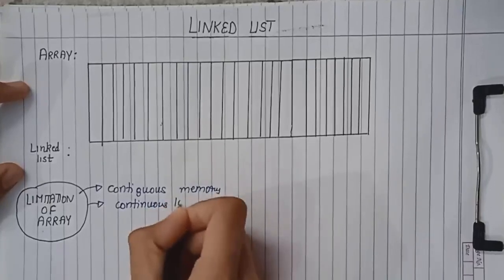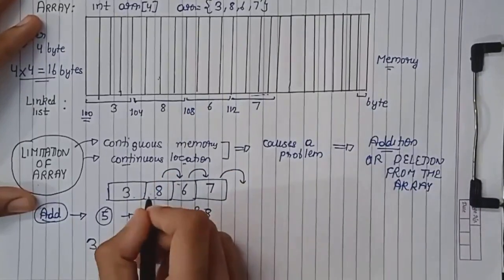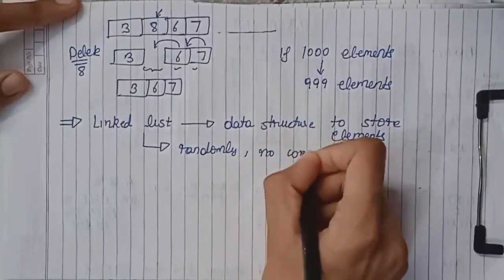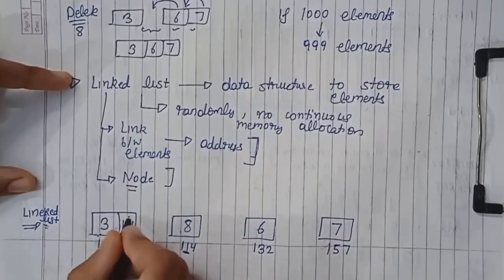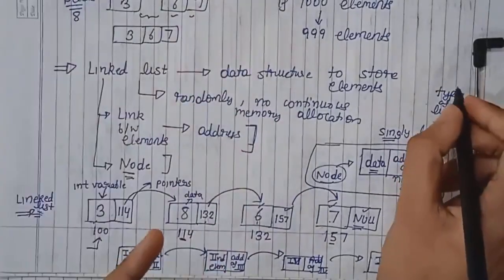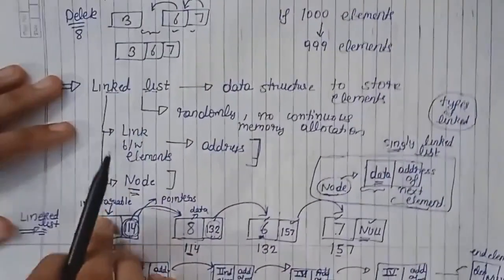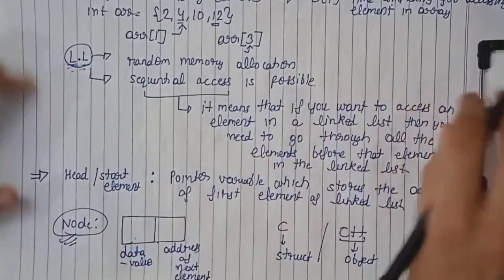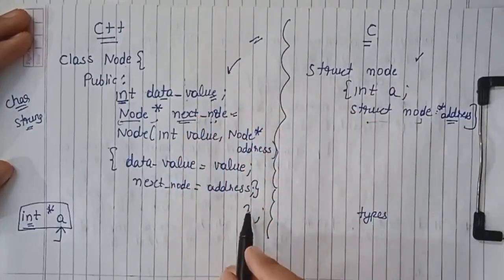Introduction To Linked List In Data Structure | WITH NOTES |FULL DSA PLACEMENT SERIES |R.A.S ACADEMY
" Welcome to R.A.S Academy, an educational platform where education meets respect, appreciation, and unity.

R.A.S stands for more than just letters; it symbolizes the core values that guide our journey towards enlightenment and empathy. The letter 'R' stands for the roots of respect, honoring the wisdom of my father, while 'A' symbolizes appreciation for the nurturing love and support of my mother and S represents the strength of unity in our family name.

Our channel is more than just educational content; it's a platform dedicated to fostering a global community that values and honors the importance of respect.

At R.A.S Academy, our vision is to touch the lives of millions through educational content that inspires respect, empathy, and unity. We dream of a society where young minds thrive with a passion for learning while upholding the virtues of gratitude and compassion . Join us on this enlightening journey to build a brighter future through education and a culture of respect."